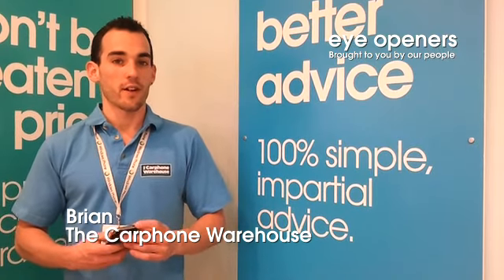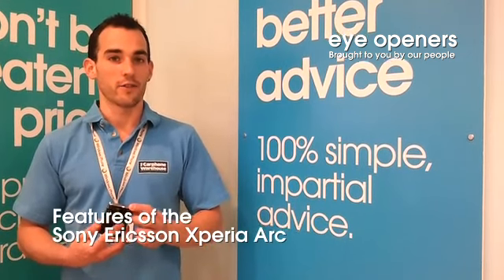Features of Sony Ericsson Xperia Arc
Brian takes us through some features of the Sony Ericsson Xperia Arc.